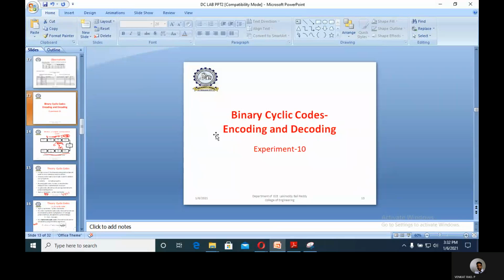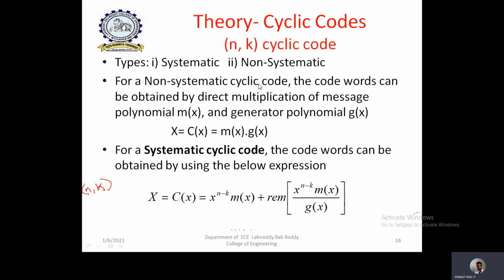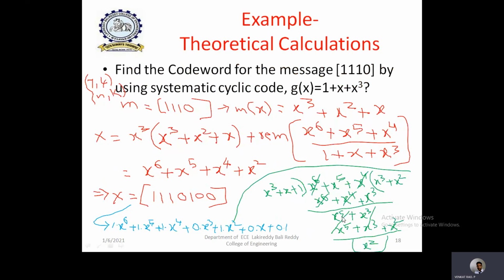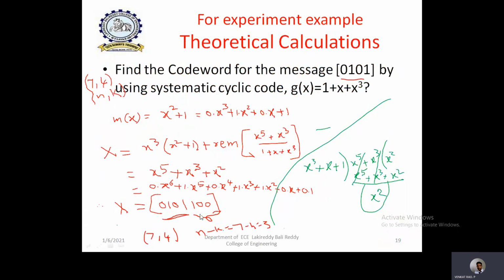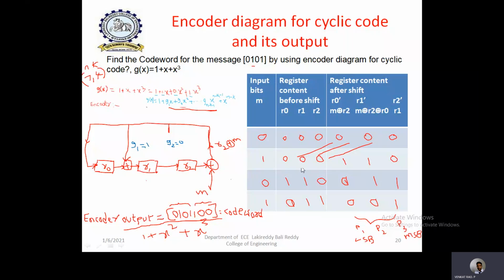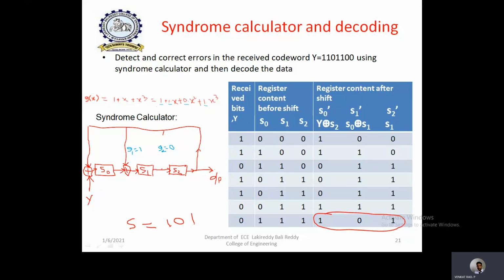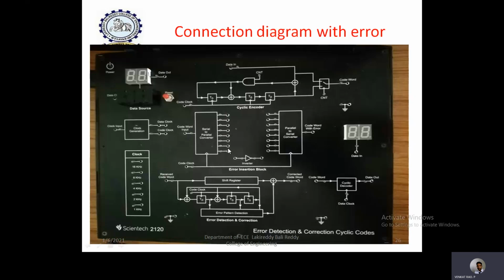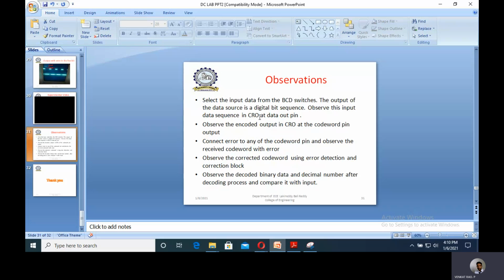Binary Cyclic Codes- Encoding, Syndrome Calculator and Decoding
This video describe about the theoretical and practical aspects of Binary Cyclic Codes- Encoding, Syndrome Calculator and Decoding with clear examples